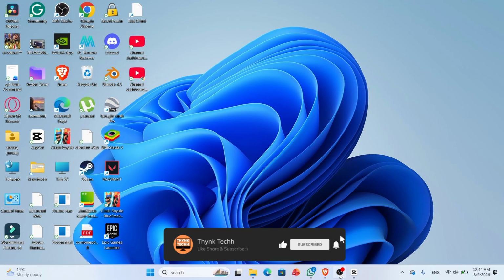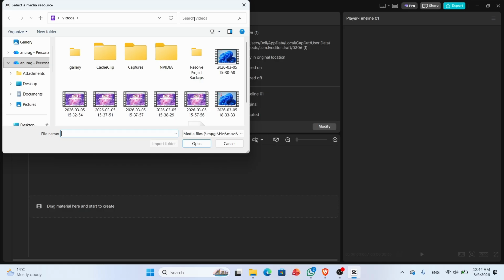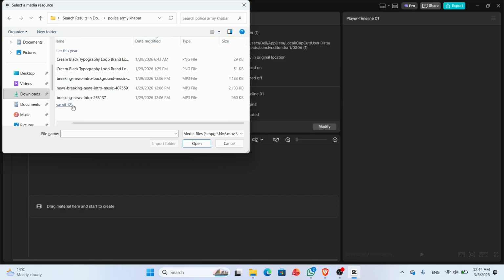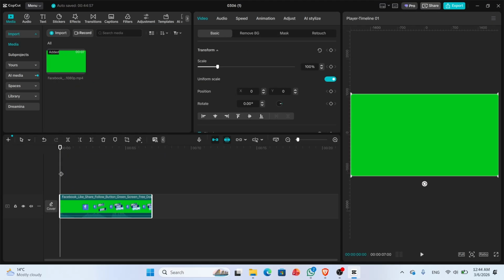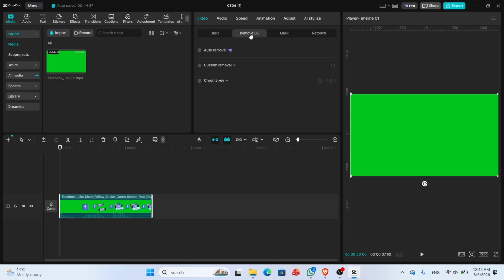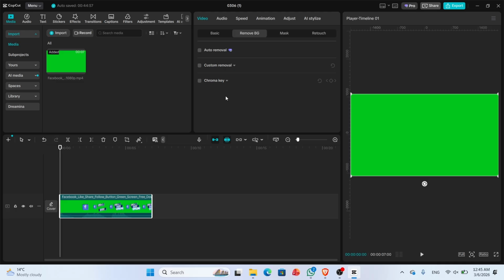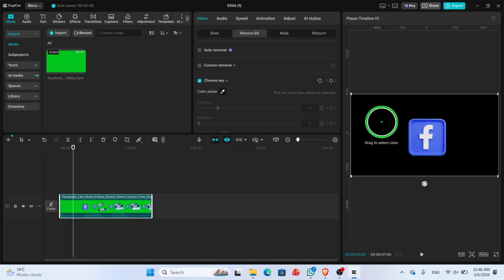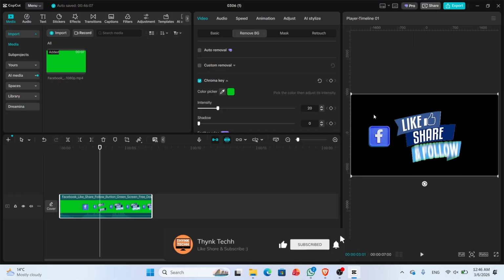How To Remove Green Screen In CapCut PC 2026 (Full Guide)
Want to remove a green screen in CapCut PC like a pro? 🎬💻 This step-by-step 2026 guide will show you exactly how to use the Chroma Key feature in CapCut PC to remove green backgrounds and create professional-looking videos with ease.

What You’ll Learn in This Video:
✅ How to import green screen clips into CapCut PC
✅ How to use the Chroma Key tool to remove green backgrounds
✅ Best settings for smooth and clean green screen removal
✅ How to fix green edges and improve video quality
✅ Tips for creating professional edits in CapCut PC 2026

Whether you’re making YouTube videos, gaming content, TikToks, or cinematic edits, this tutorial will help you master green screen editing in CapCut on PC.

📌 Chapters:
⏱ 0:00 - Introduction
⏱ 0:15 - How To Remove Green Screen In CapCut PC 2026 (Full Guide)